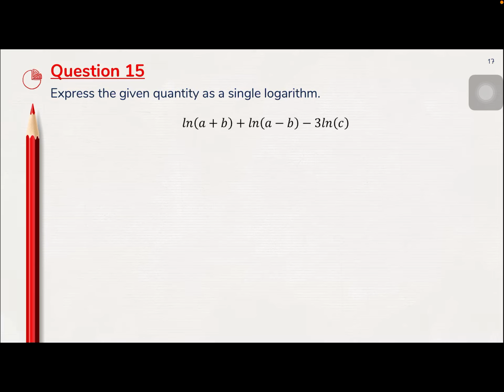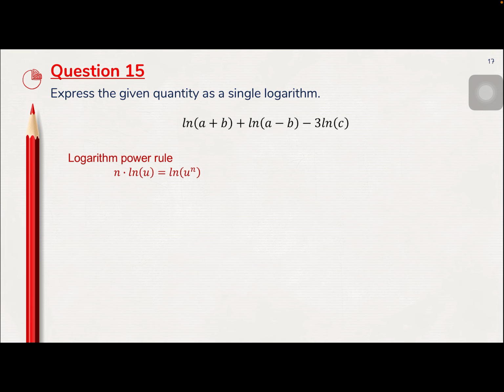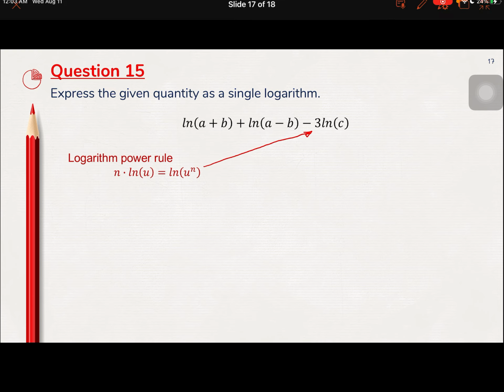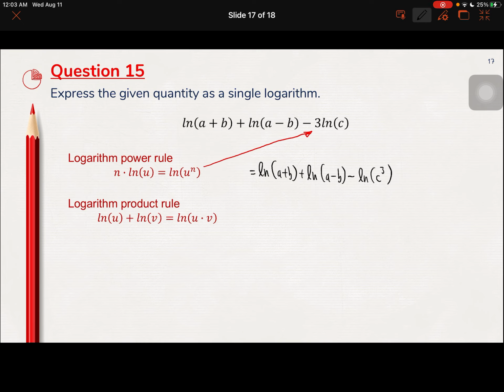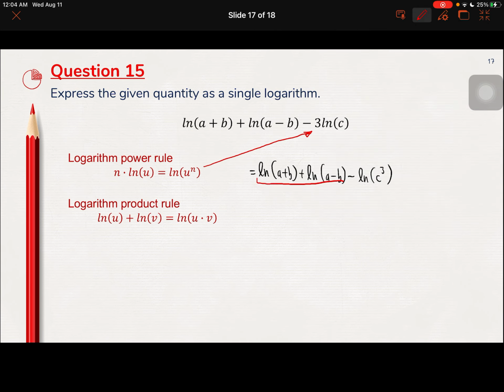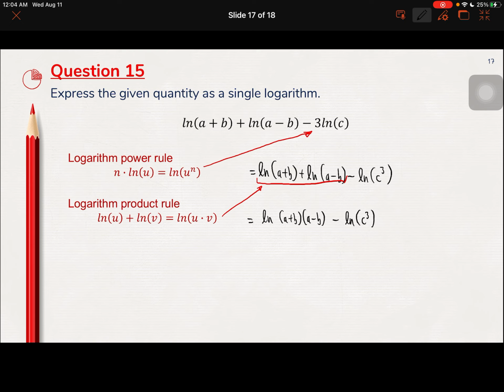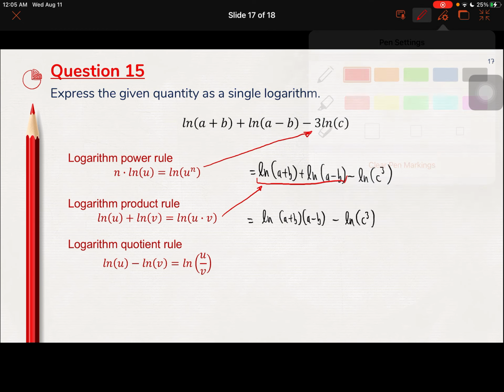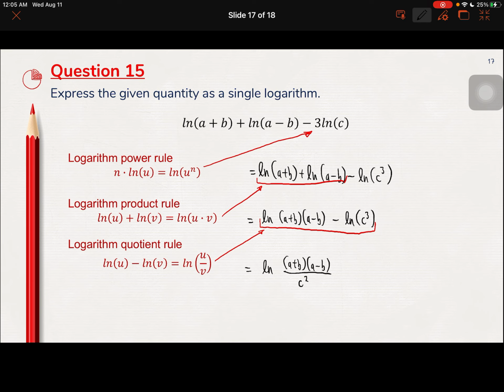Diagnostic Question 15